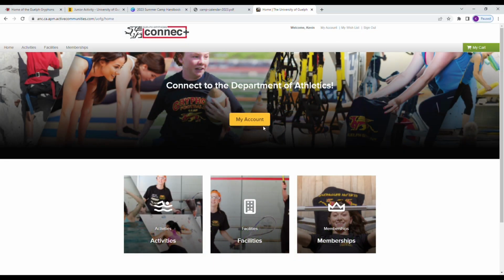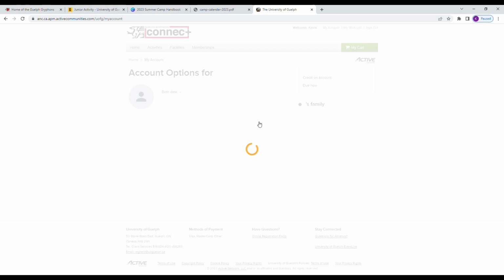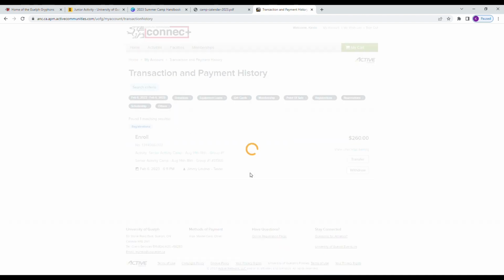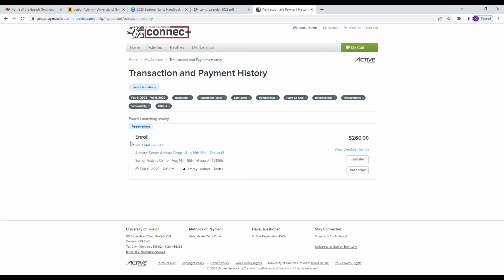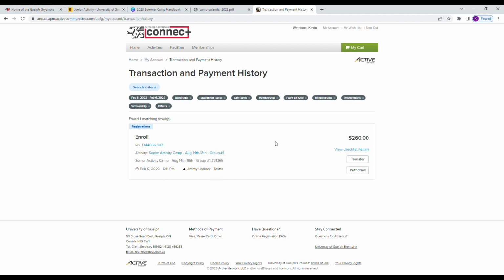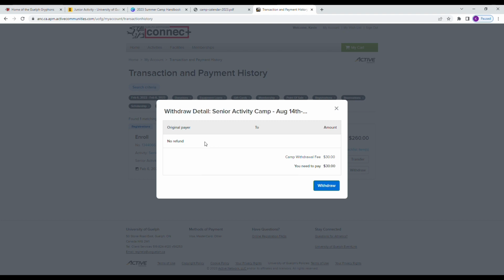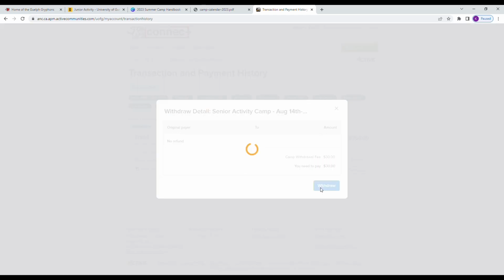Online Withdrawal Process From Camp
This video will explain to you how you can withdraw from camp online.
IMPORTANT DETAILS:
There is a $30 fee for every camp withdrawal (camper and week).
To complete an online withdrawal, you need to do this by June 1st, 2024 (otherwise you will need to contact the Camps Office)
There are NO REFUNDS for withdrawals made with less than 10 days till the camp program week begins.